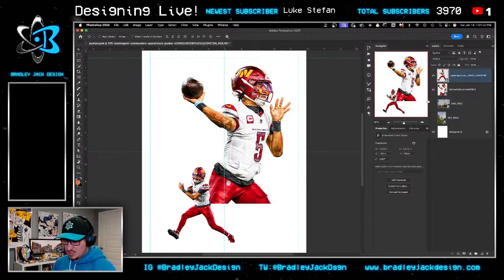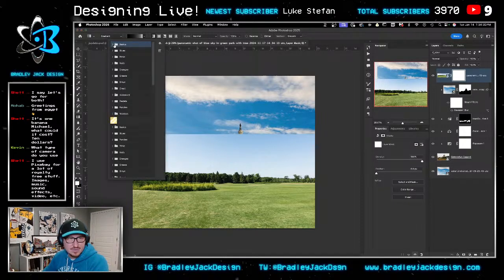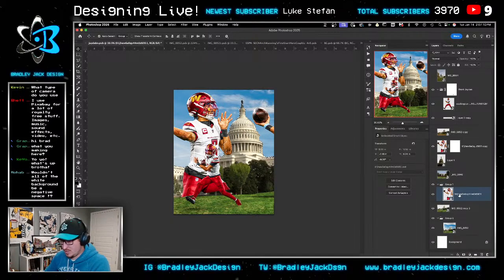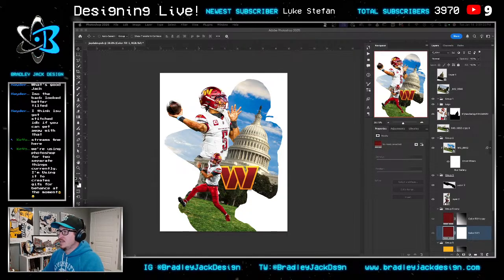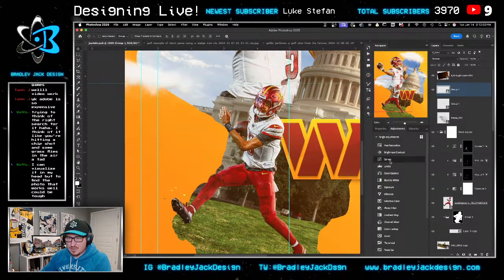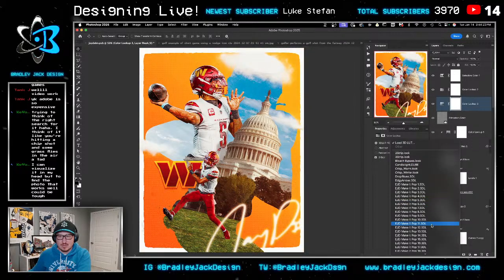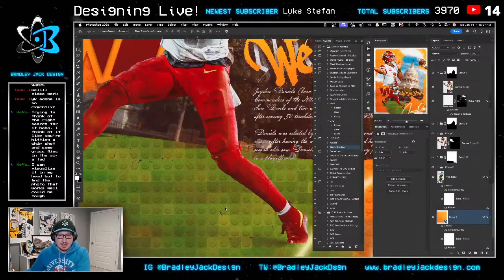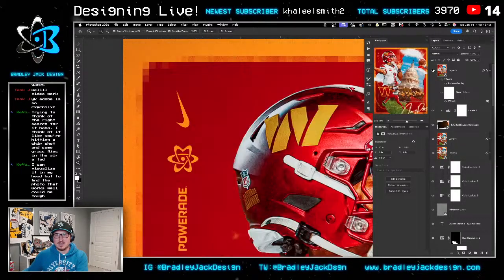🔴 Designing Live with Bradley Jack Design - Jayden Daniels - 1-14-2025